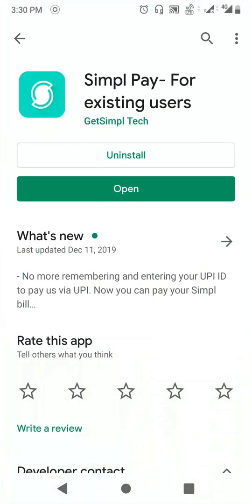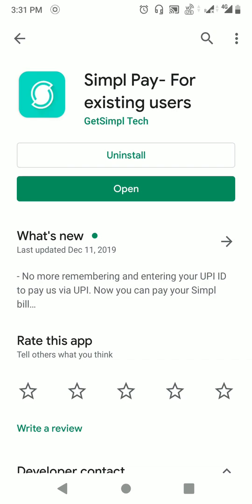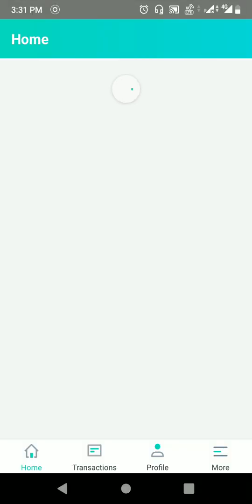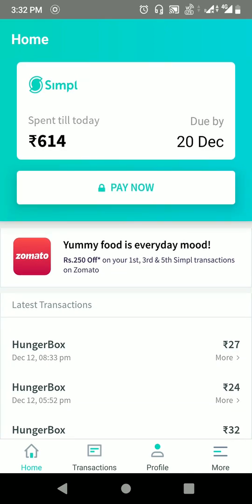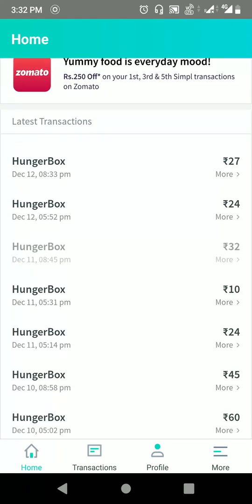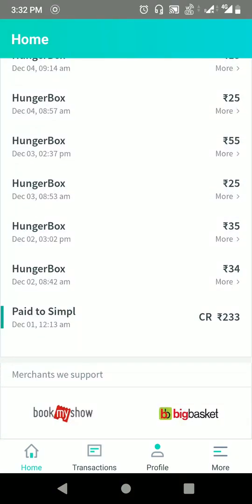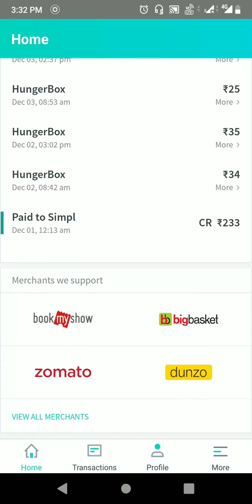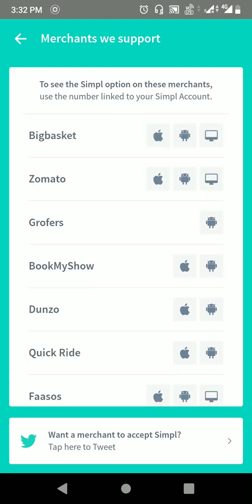How to use Simpl App || Payments made easy || Buy now Pay later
Hi Friends,

This video is all bout usage and importance of Simpl App .

Easiest Payment method

Please do share and Subscibe.